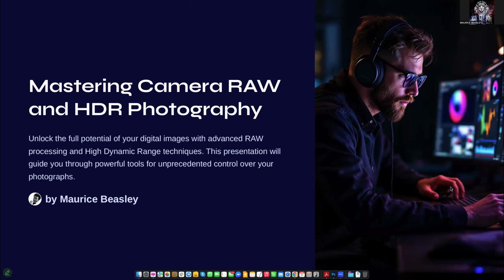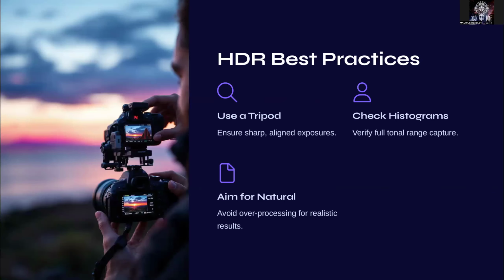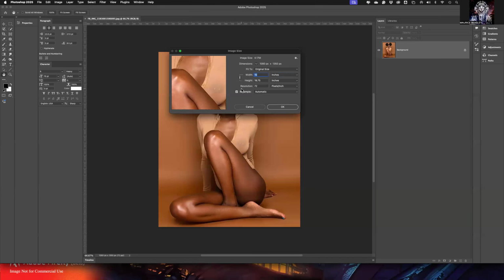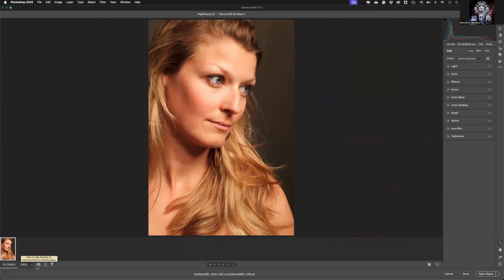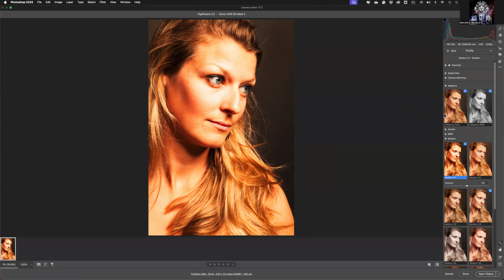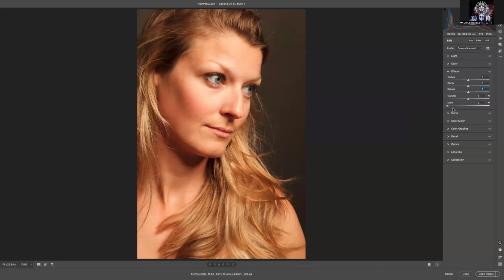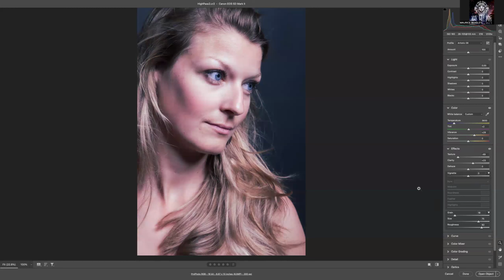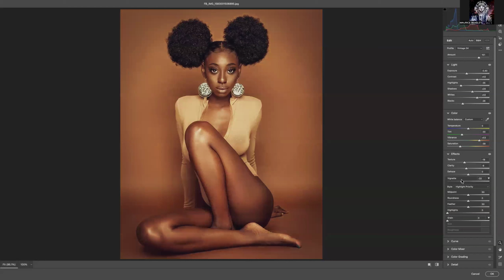DMPT 1010: Camera RAW Fundamentals and Interface | Lecture 09, Part 1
Understand the power of RAW files and master the Camera RAW interface for superior image processing. This video explains the nature of RAW files and their advantages, provides a comprehensive overview of the Camera RAW interface, covers Basic Panel controls including white balance, exposure, and presence settings, demonstrates white balance adjustment techniques, and shows you how to work with RAW files for maximum editing flexibility.